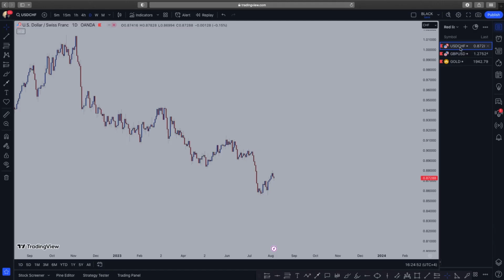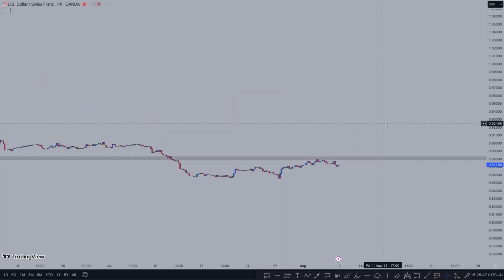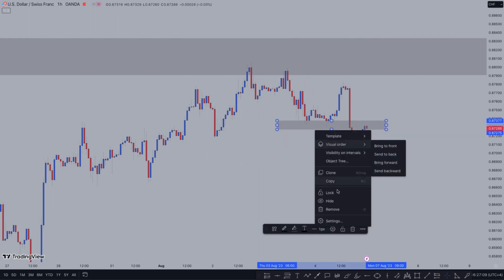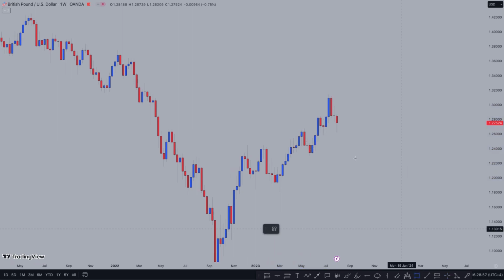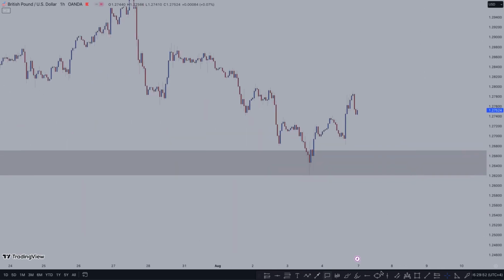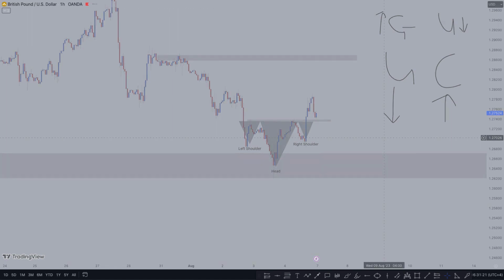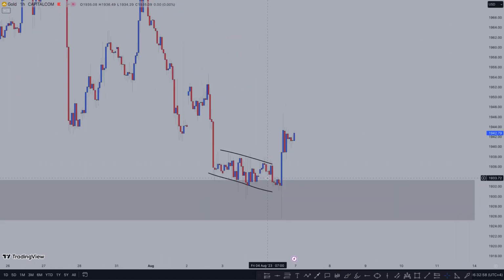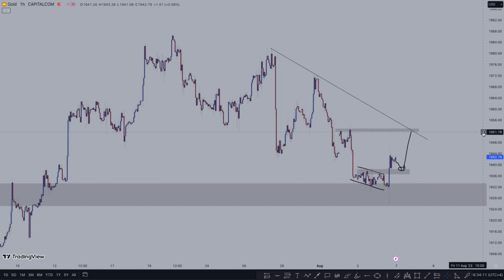My Top 3 Pairs For This Week (GOLD, GBPUSD & USDCHF) MUST WATCH